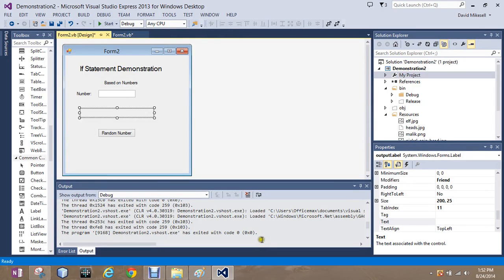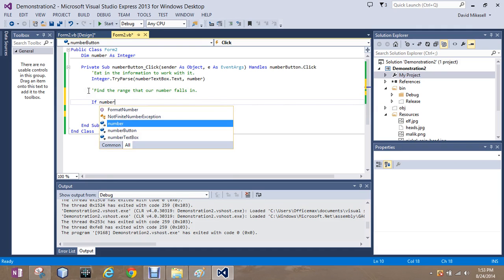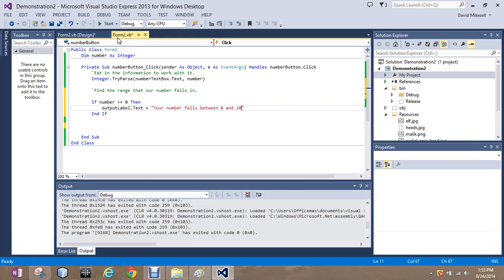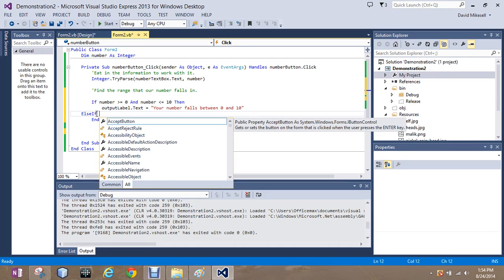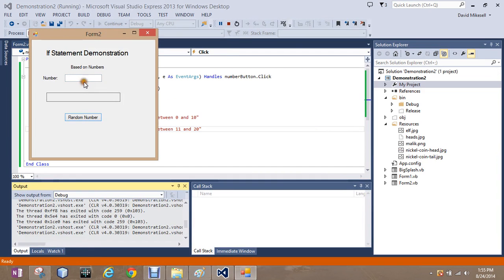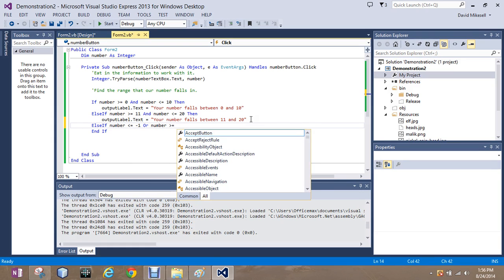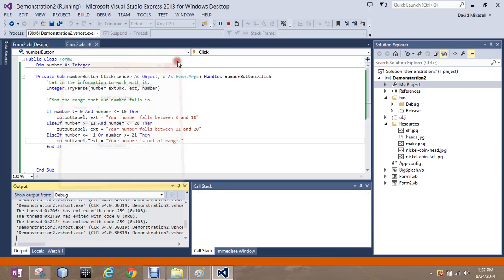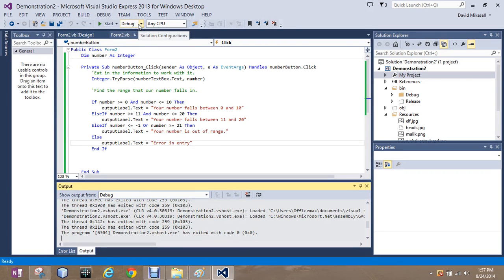If Statements Greater Than Less Than